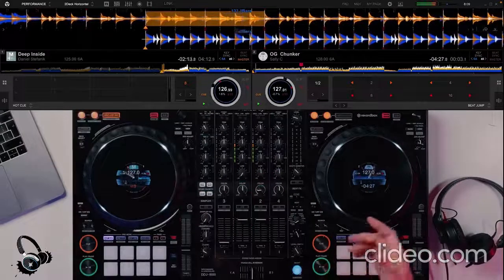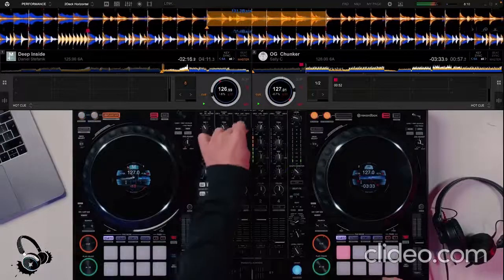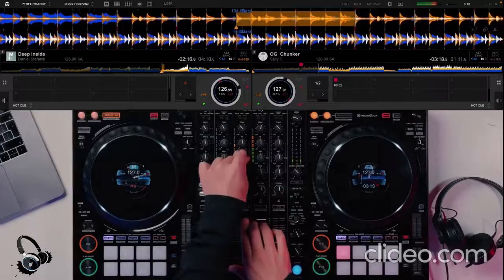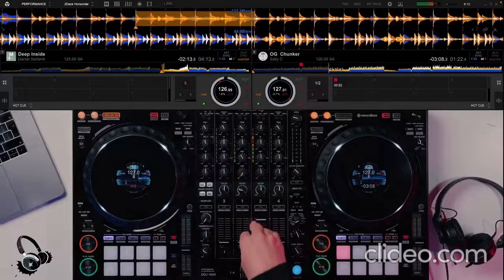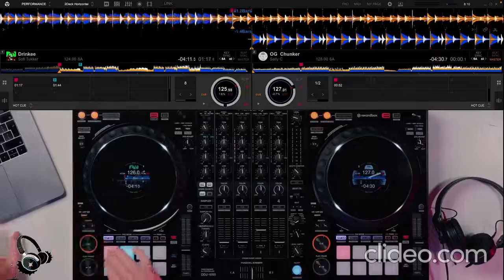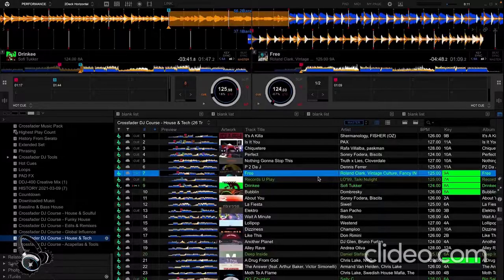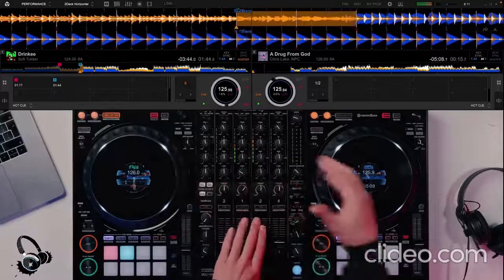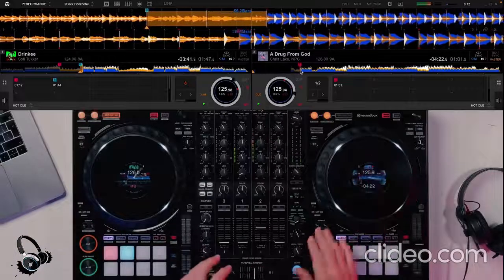Simple DJ tutorial for beginners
A simple transition, used by most of the PRO House DJs on the scene.